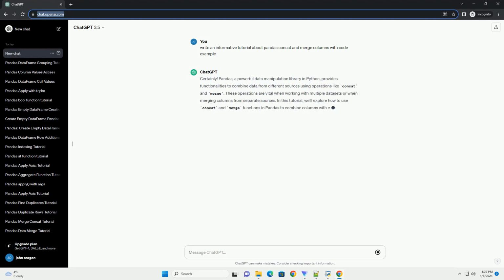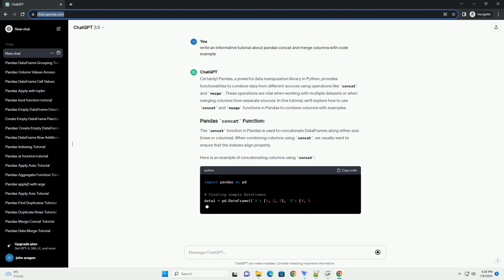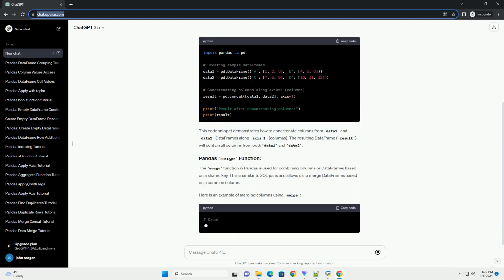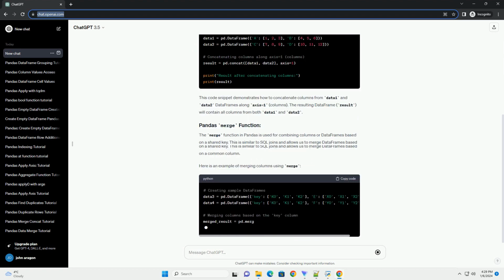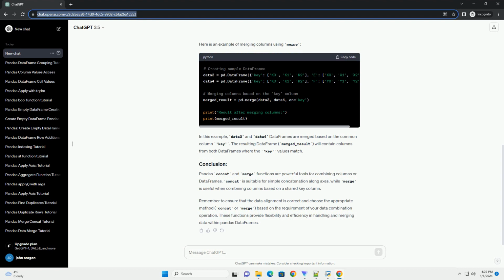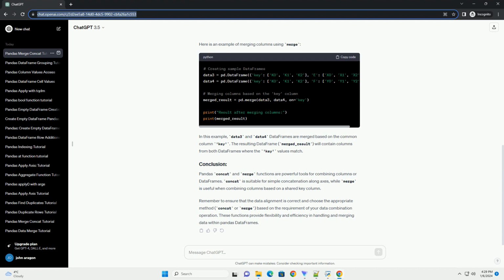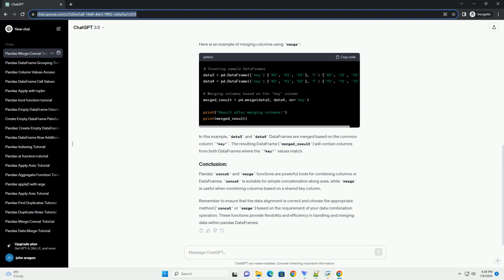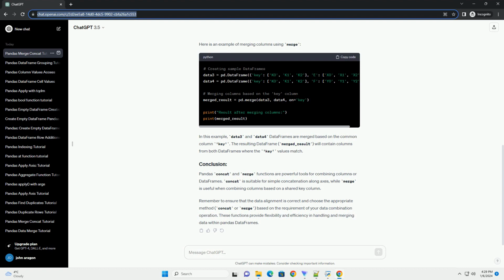pandas concat and merge columns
Certainly! Pandas, a powerful data manipulation library in Python, provides functionalities to combine data from different sources using operations like concat and merge. These operations are vital when working with multiple datasets or when merging columns from separate sources. In this tutorial, we'll explore how to use concat and merge functions in Pandas to combine columns with examples.
The concat function in Pandas is used to concatenate DataFrames along either axis (rows or columns). When combining columns using concat, we usually want to ensure that the indexes align properly.
Here is an example of concatenating columns using concat:
This code snippet demonstrates how to concatenate columns from data1 and data2 DataFrames along axis=1 (columns). The resulting DataFrame (result) will contain all columns from both data1 and data2.
The merge function in Pandas is used for combining columns or DataFrames based on a shared key. This is similar to SQL joins and allows us to merge DataFrames based on a common column.
Here is an example of merging columns using merge:
In this example, data3 and data4 DataFrames are merged based on the common column 'key'. The resulting DataFrame (merged_result) will contain columns from both DataFrames where the 'key' values match.
Pandas concat and merge functions are powerful tools for combining columns or DataFrames. concat is suitable for simple concatenation along axes, while merge is useful when combining columns based on a shared key column.
Remember to ensure that the data alignment is correct and choose the appropriate method (concat or merge) based on the requirement of your data combination operation. These functions provide flexibility and efficiency in handling and merging data within pandas DataFrames.
ChatGPT